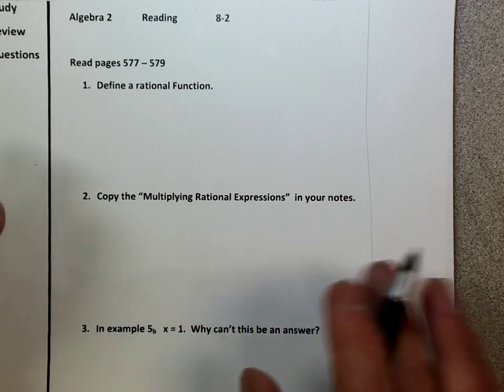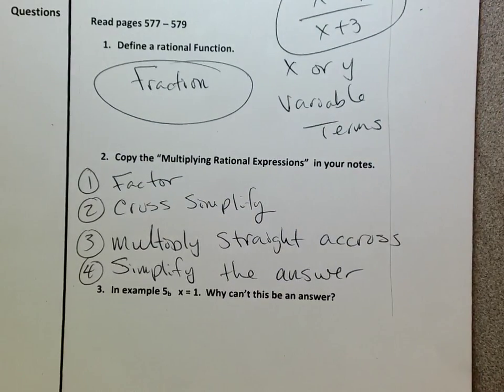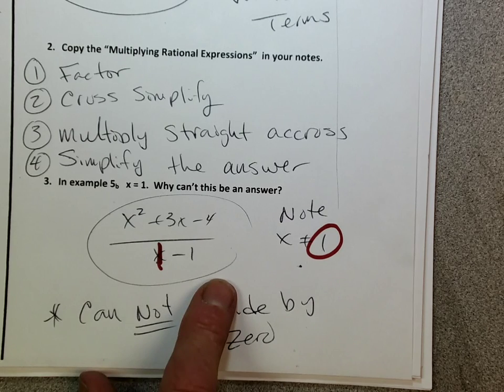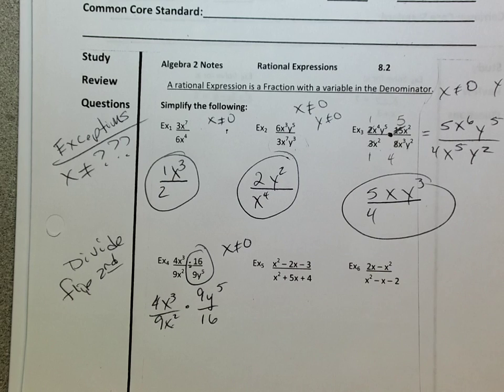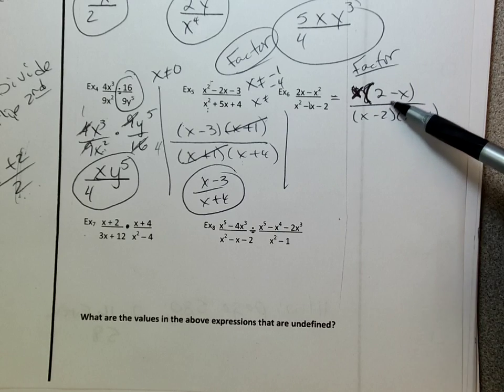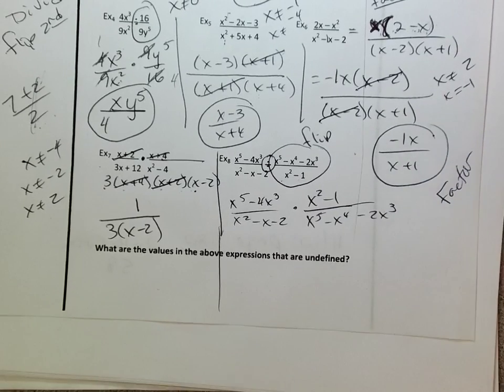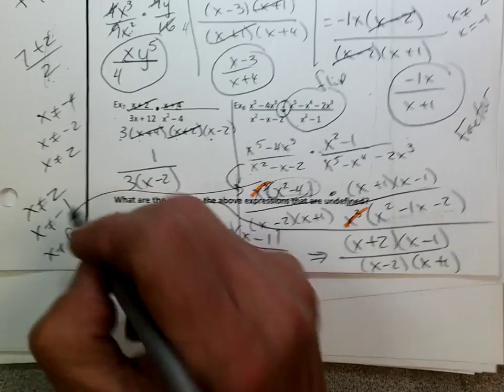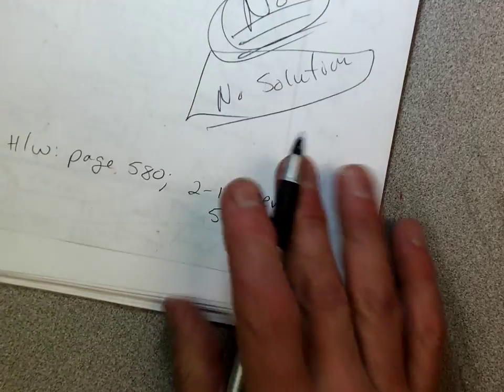Alg 2 8 2